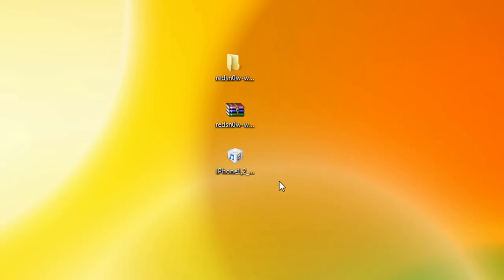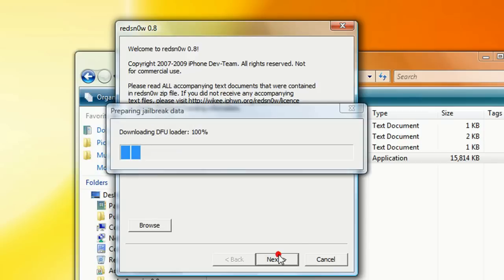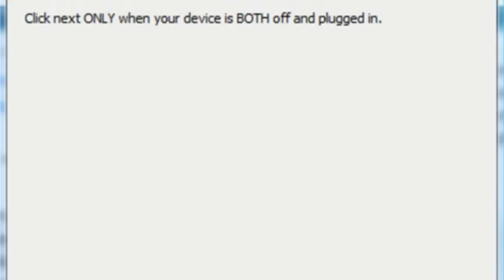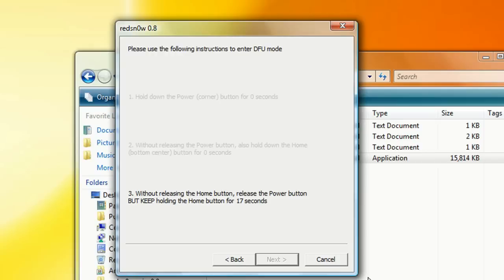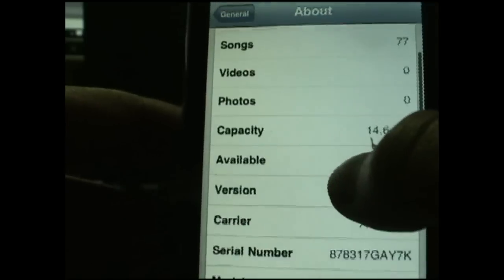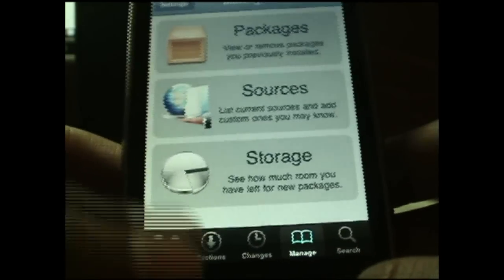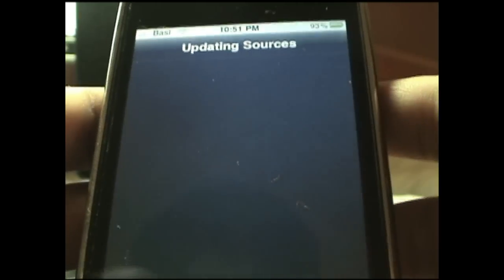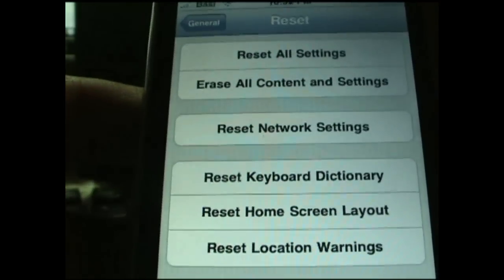How To Jailbreak iPhone 3.0.1 Firmware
This works with the original iphone, iphone3G, and the iPhone 3GS

Summary(Read):
1. First download redsn0w
2. Then download the firmware for your iphone
3. Update your iPhone to 3.0.1 via itunes
4. Don't get confused because your downloading the 3.0 to use with redsn0w but make sure your iPhone has 3.0.1
5. Then open redsn0w and follow the intructions
6. To unlock add the ultrasnow source which is located below

SOLEGFX.COM